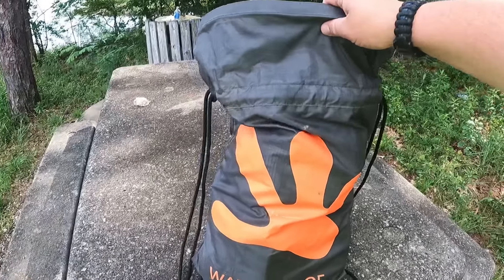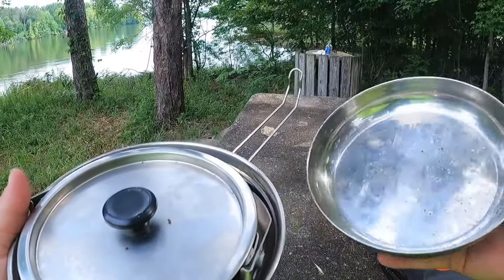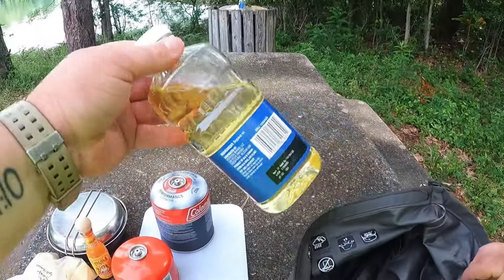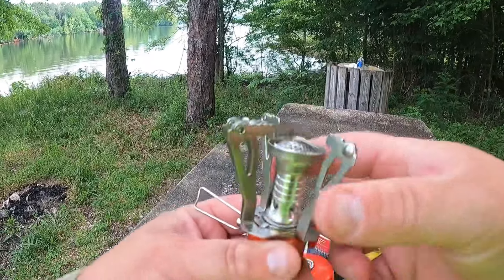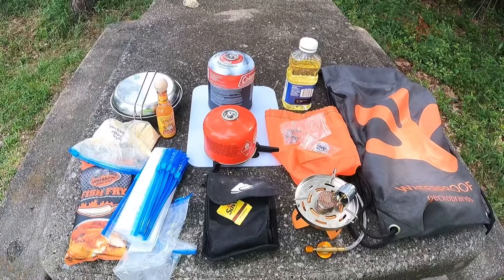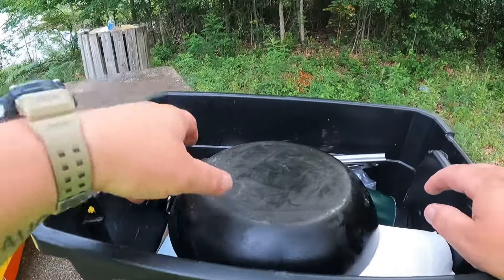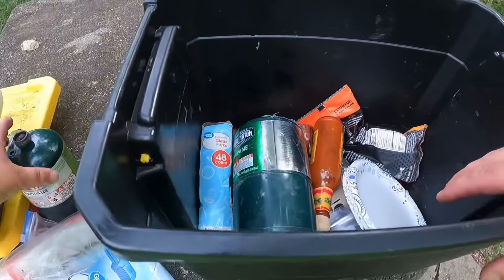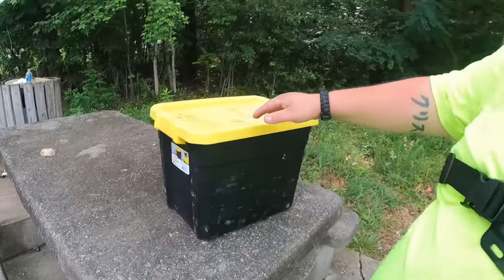Catch & Cook Kit (what I use)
Wind shield: KUMGROT Aluminum Stove Windscreen...

Burners: KOMAN Portable Camping Stove,...